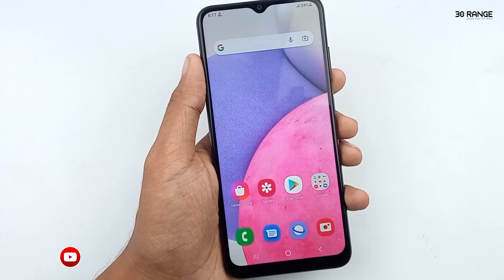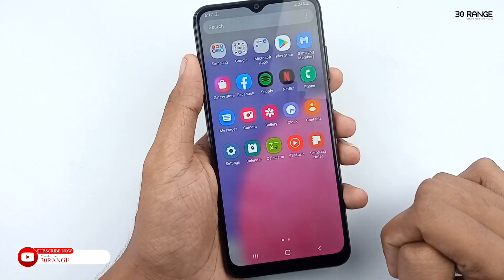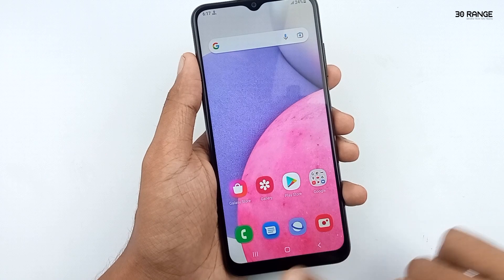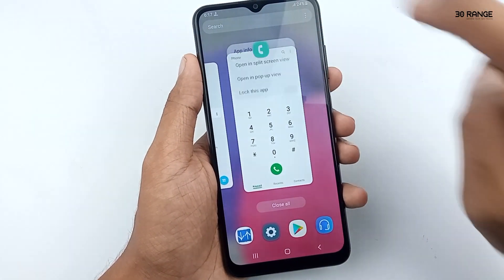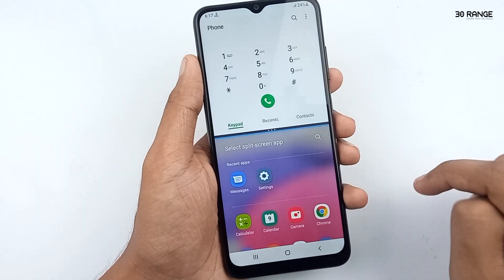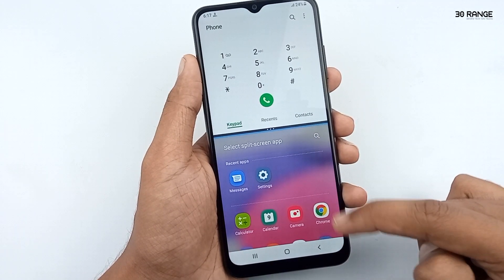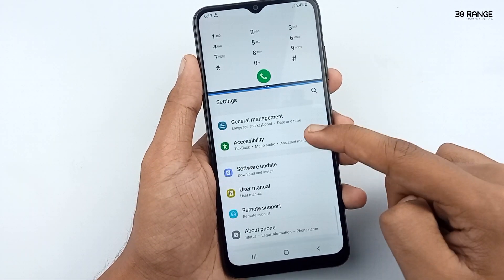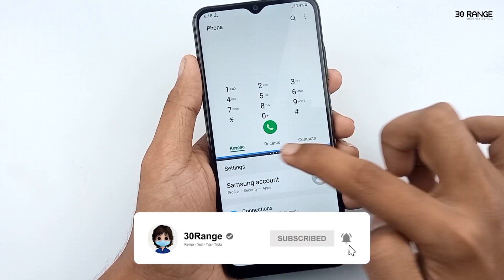How To Multi Tasking Run Two Apps In One Time - Samsung Galaxy A03s